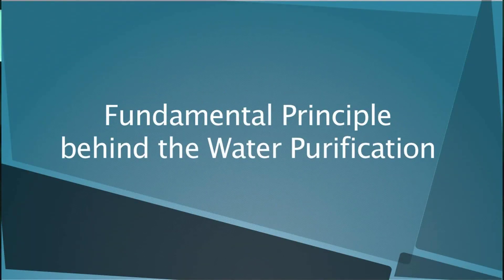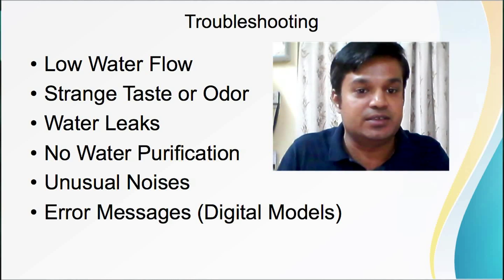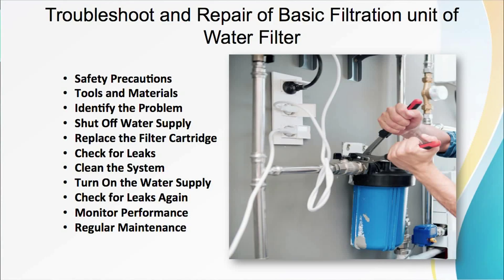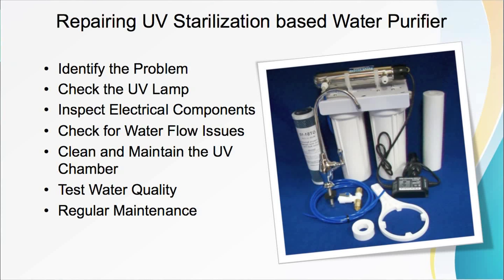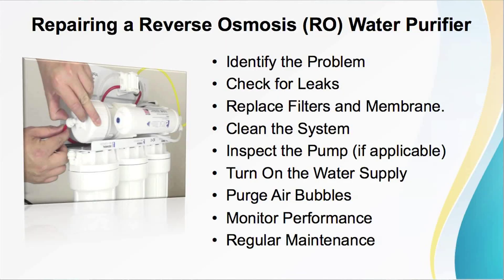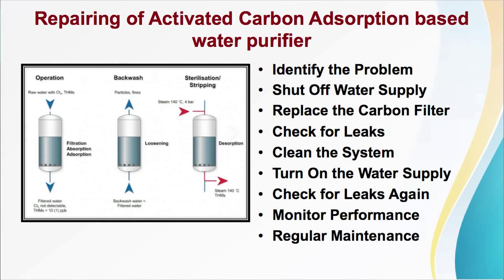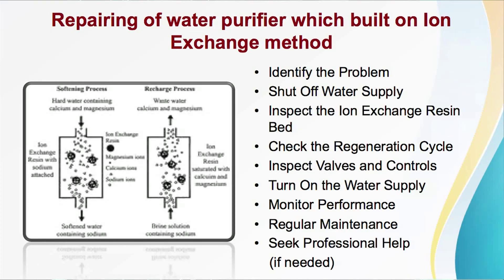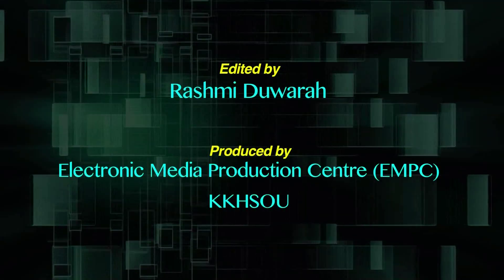Module 5 Unit 16